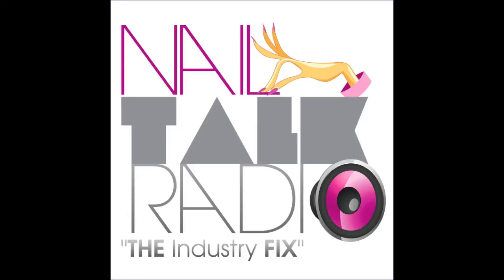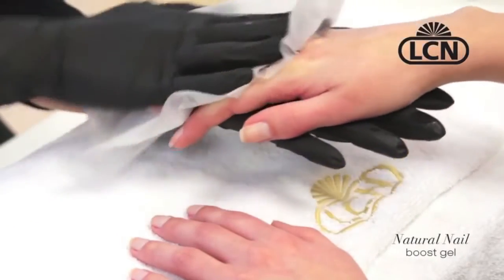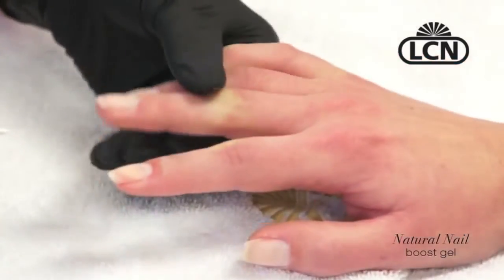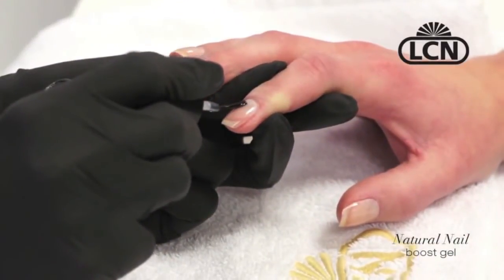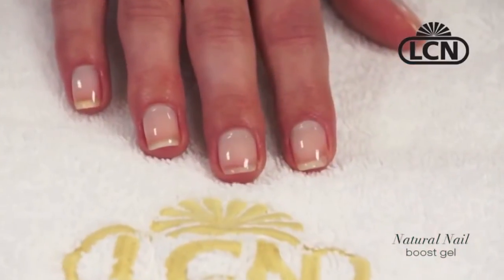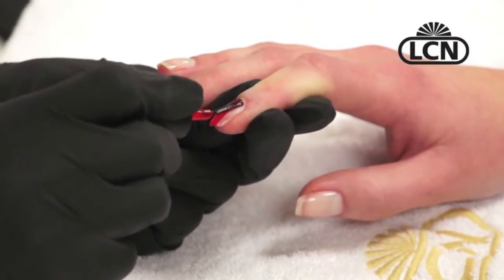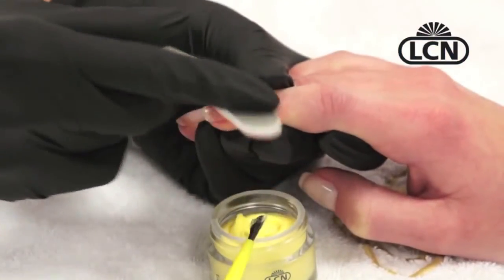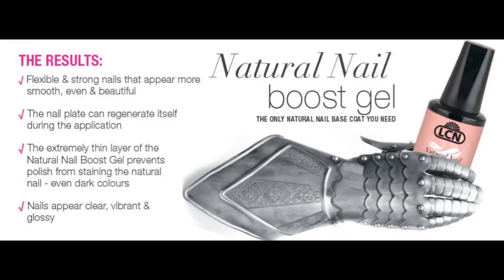NAIL TALK RADIO's review of LCN Natural Nail Boost Gel